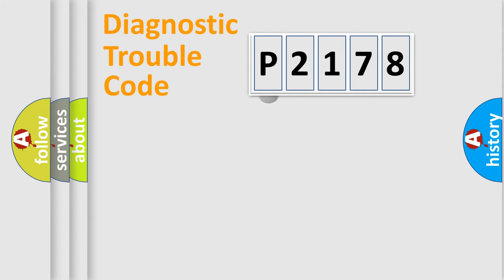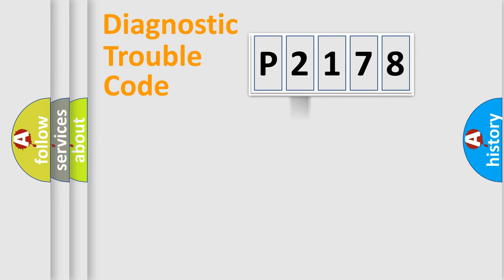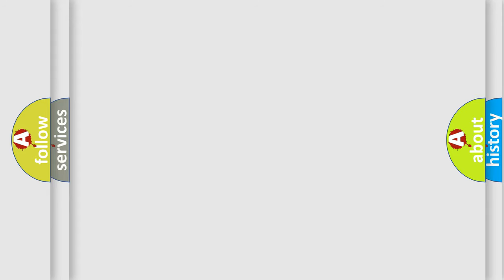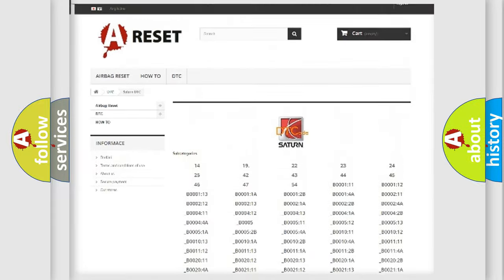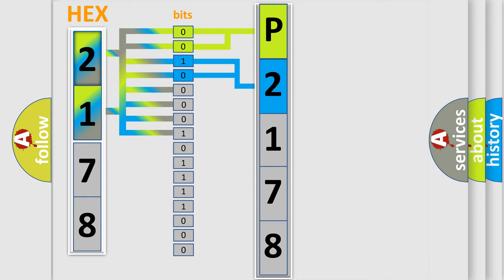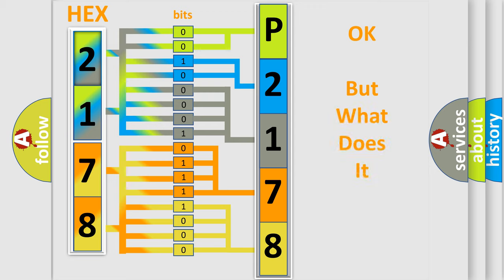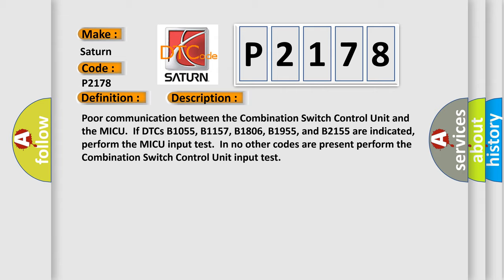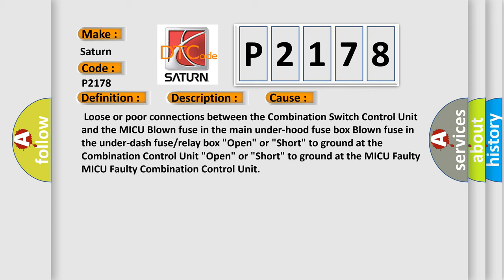DTC Saturn P2178 Short Explanation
Contents:
0:21 Basic DTC analysis according to OBD2 protocol standard.
1:48 Insight into programming
2:58 A diagnostically understandable description of the Diagnostic Trouble Code
3:05 Basic error definition

Make:
Saturn
Code:
P2178
Definition:
Combination Switch Control Unit Lost Communication with MICU (MICU Message)
Description:
Poor communication between the Combination Switch Control Unit and the MICU.If DTCs B1055, B1157, B1806, B1955, and B2155 are indicated,perform the MICU input test.In no other codes are present perform the Combination Switch Control Unit input test
Cause:
 Loose or poor connections between the Combination Switch Control Unit and the MICU Blown fuse in the main under-hood fuse box Blown fuse in the under-dash fuse or relay box "Open" or "Short" to ground at the Combination Control Unit "Open" or "Short" to ground at the MICU Faulty MICU Faulty Combination Control Unit